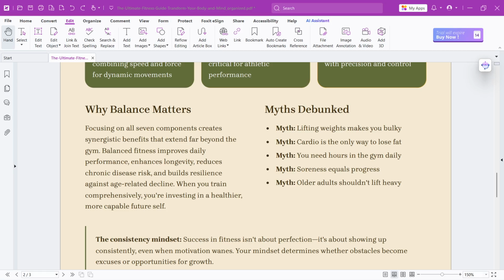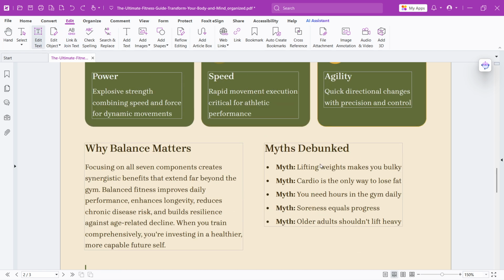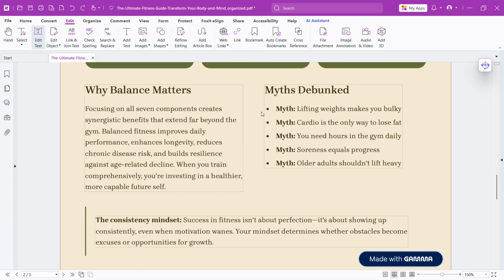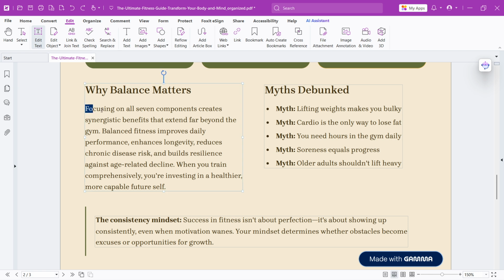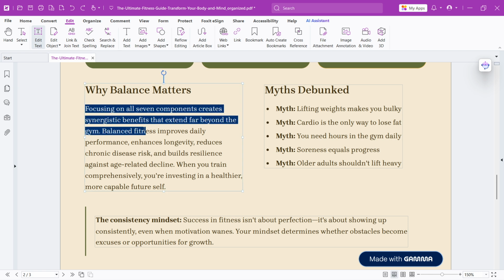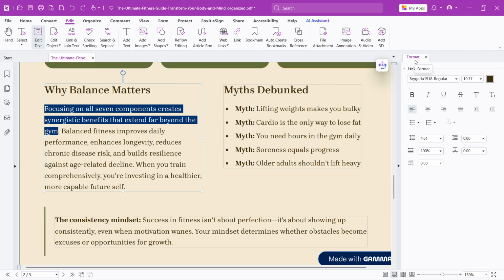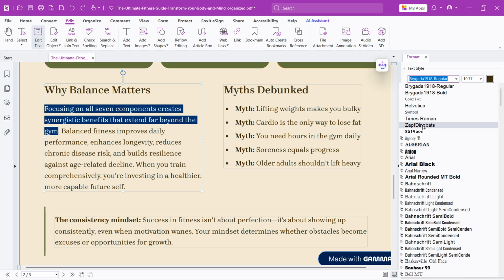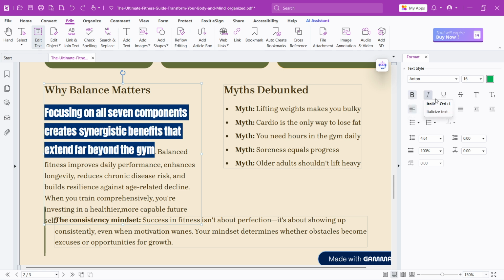How To CHANGE FONT STYLE In Foxit PDF Editor (QUICK & EASY) 2026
In this video, I'll show you how to change the font style in Foxit PDF Editor. This is a complete guide on how to modify and customize text font style in PDF documents using Foxit PDF Editor in 2026. If you want to update the look of your text or format a PDF file easily, this quick and easy tutorial will walk you through the process step by step.